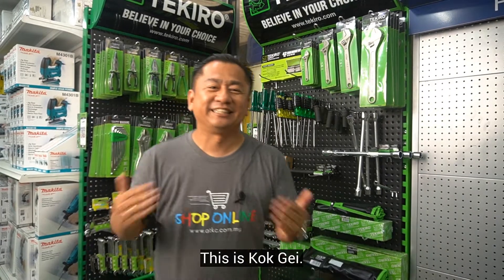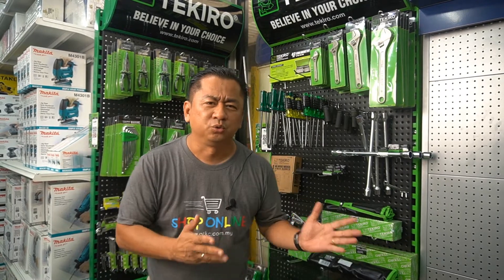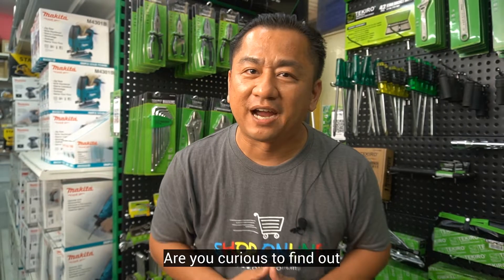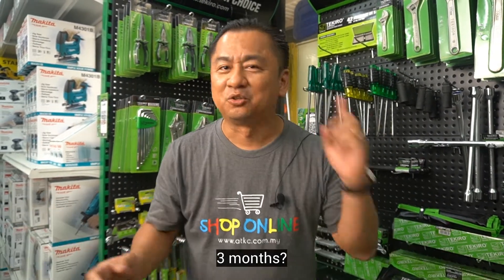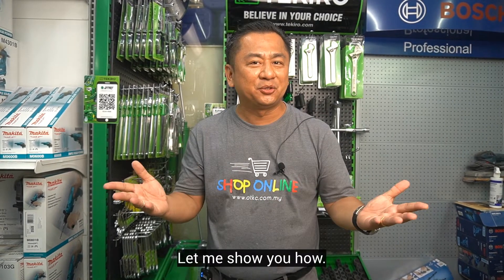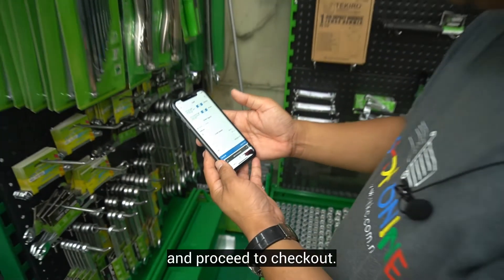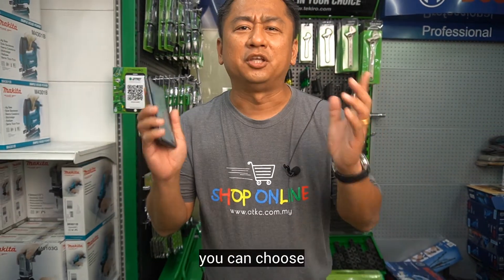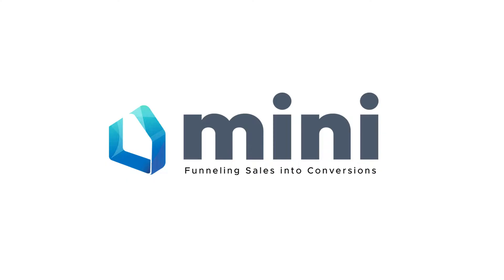Tekiro Tools | High Quality Hand Tools Products from Industrial to Home Use.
TEKIRO Tools is a trusted brand for high-quality hand tools product which provides wide range of product selections from industrial to home-use.

TEKIRO Tools is designed and produced to meet the needs of users in function, durability, comfortability and safety use.